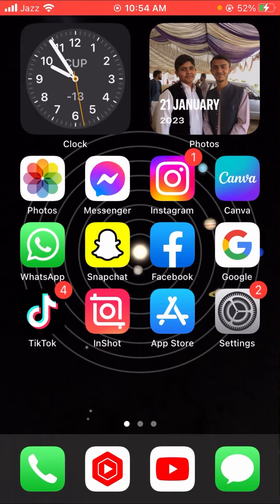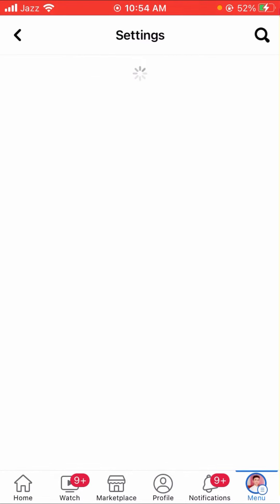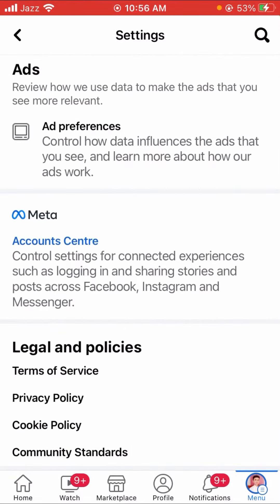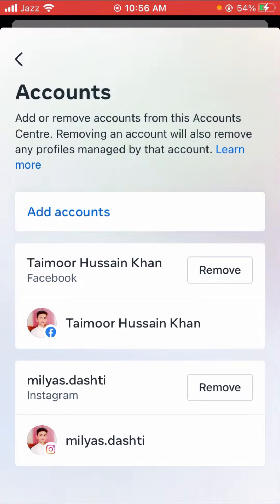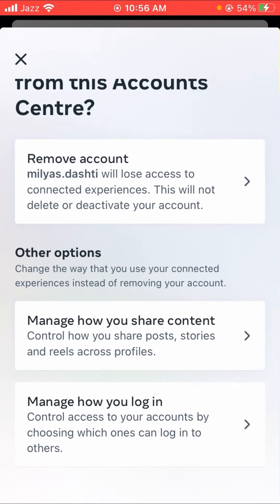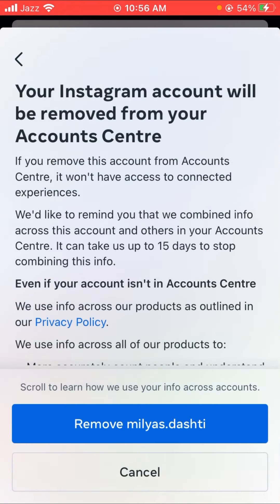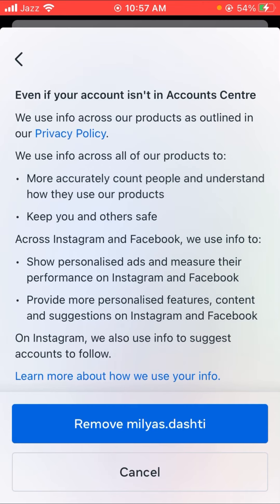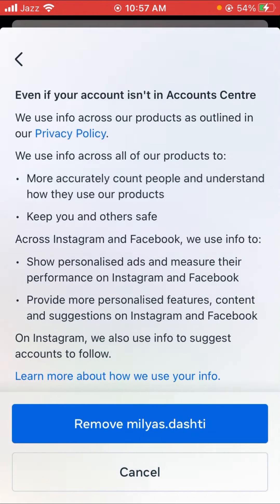How To Unlink Instagram Account From Facebook |2023| Unlinked Instagram Account From Facebook 2023